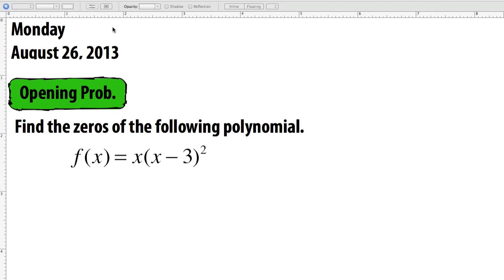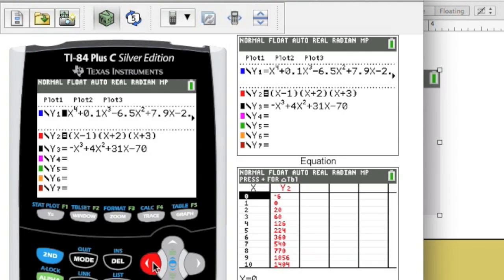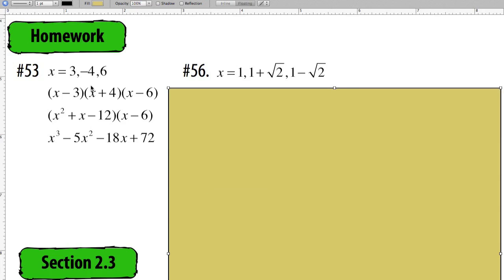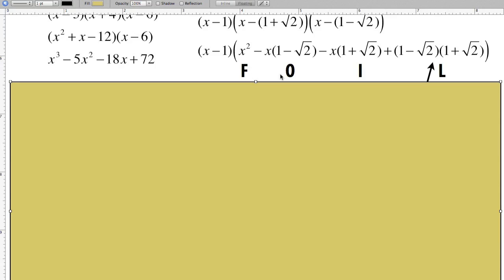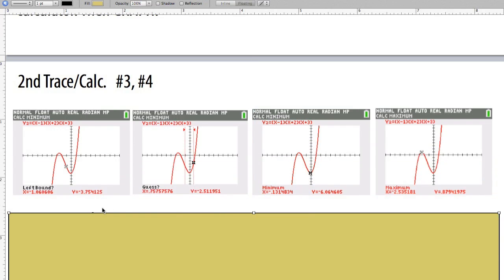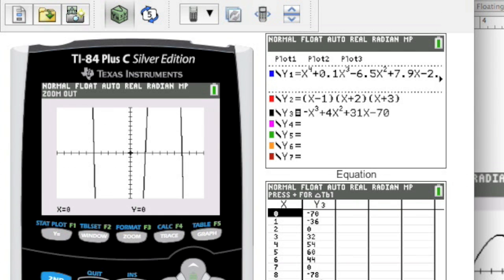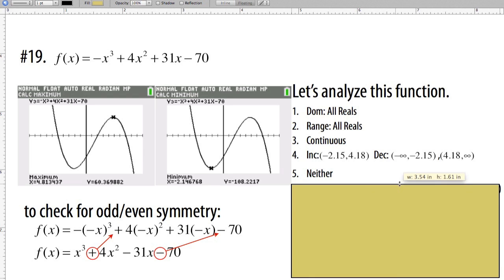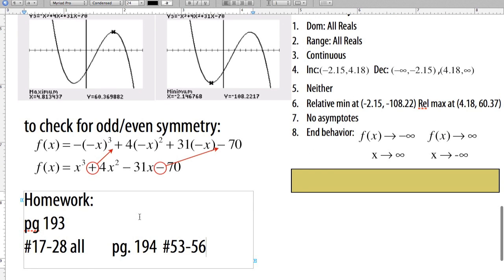End Behavior and Analyzing Functions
Lesson on Analyzing polynomials. Calculator tips also.